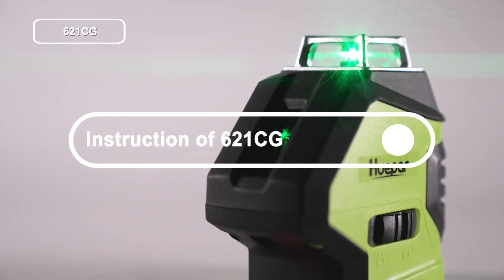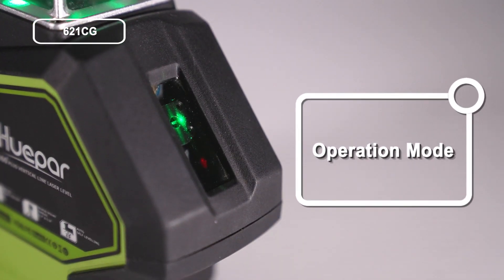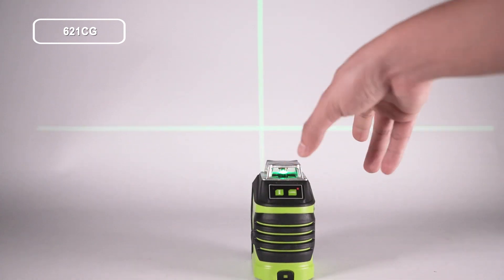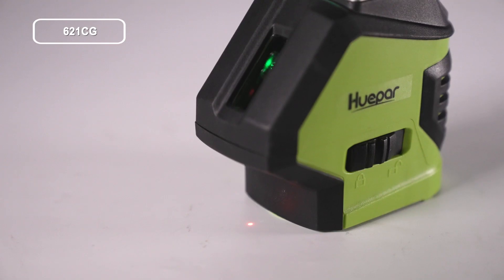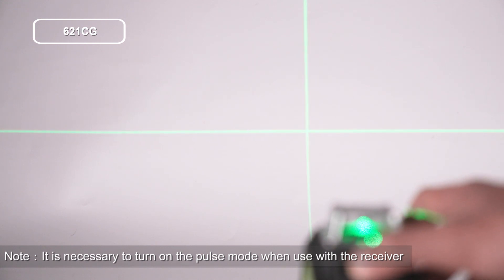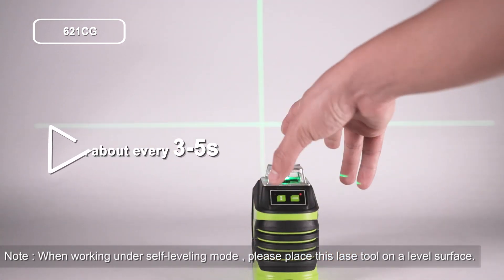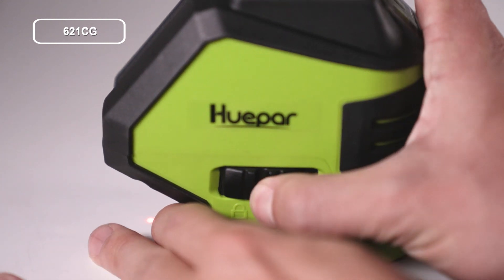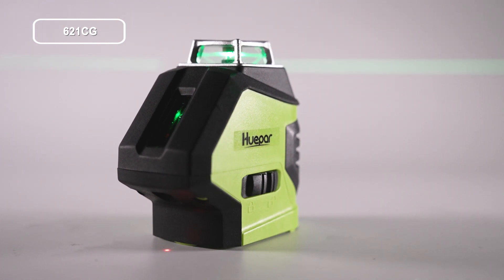How to use the Huepar 621CG Laser Level with 2 Plumb Dots Angle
Today, we gonna know about how to use this 621CG, and then first, let’s start with a quick overview.

--How to Turn on/off the Tool?
--How to switch the laser lines?
--How to start the Pulse Mode which use with Receiver?
--How to use the Self-leveling mode?
--How can we do if the laser tools in the Manual mode?